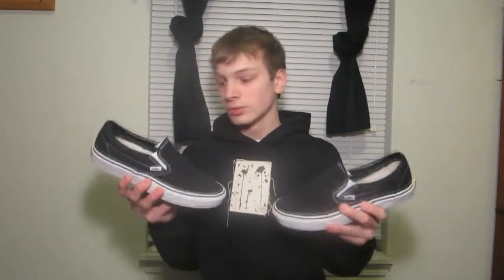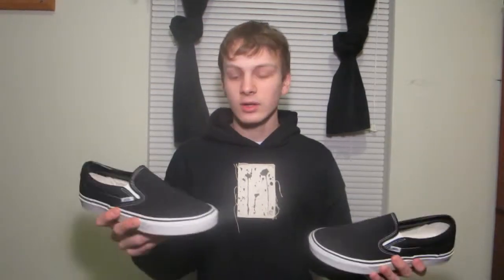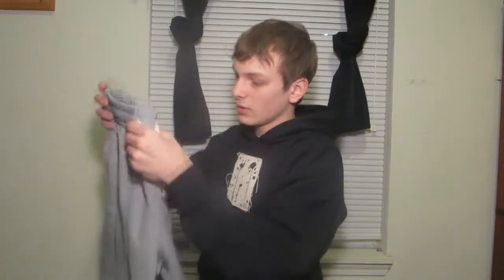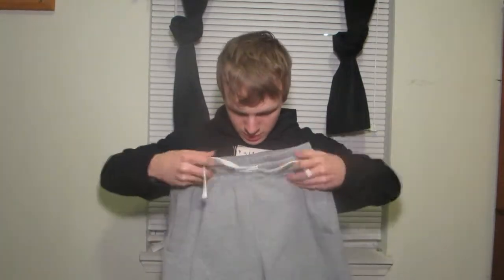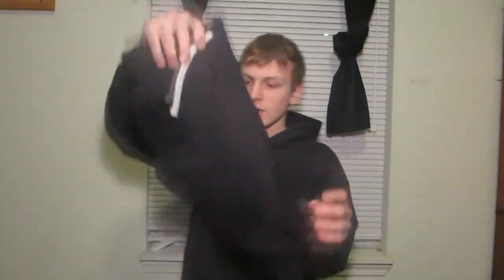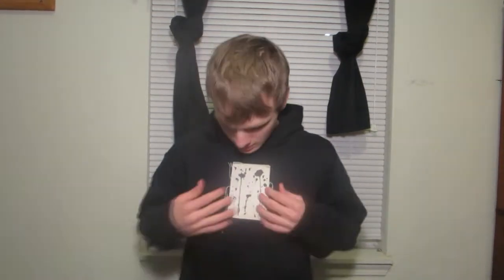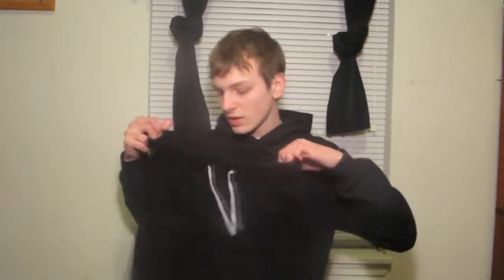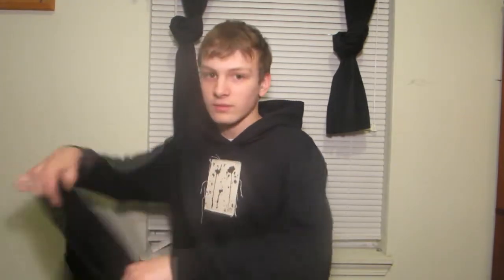PICKUPS/How to Dress in Spring/Summer